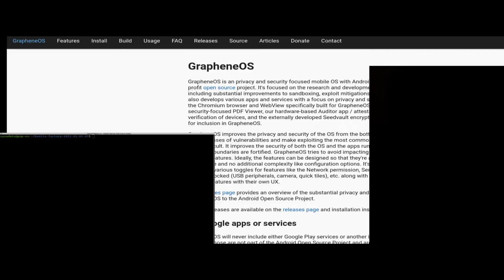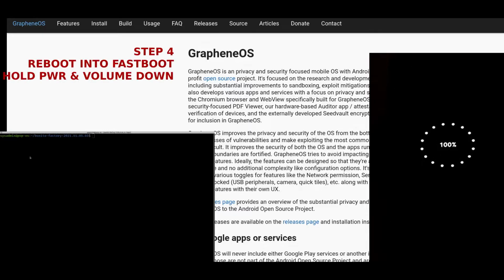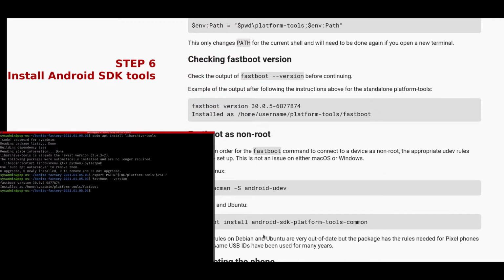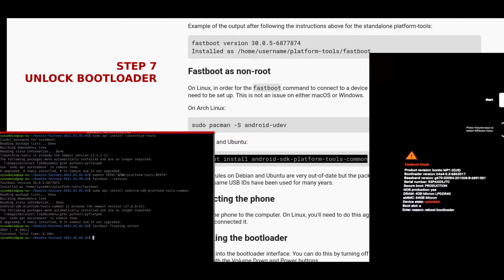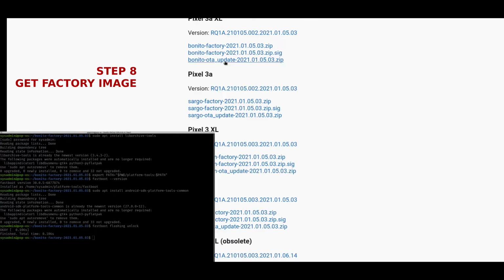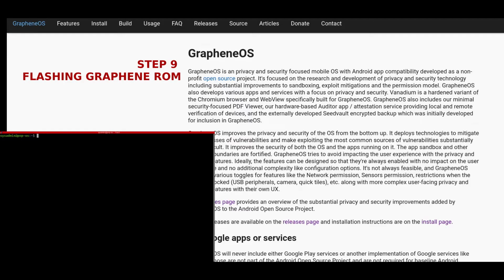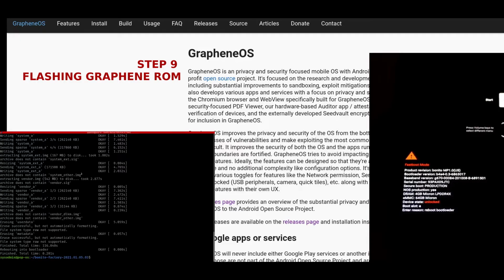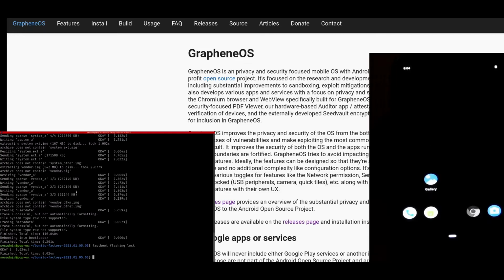Degoogle in 10 Steps | Pixel Phone | Better Privacy & Security | Graphene OS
In this video i walk thru the process of getting graphene os installed on a google pixel phone. The purpose of de-googling a phone is to remove the proprietary google applications from the OS. This will include all telemetry, location, tracking, microphone, stats and all other data collection modules that google uses to create a profile of you so that it can provide a "better" yet much less private user experience. For myself i choose enhanced privacy.